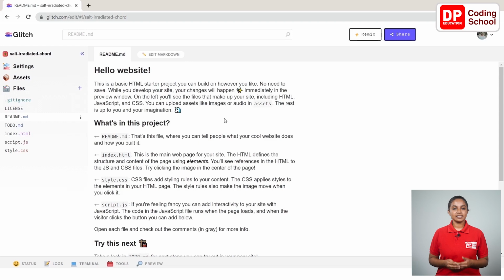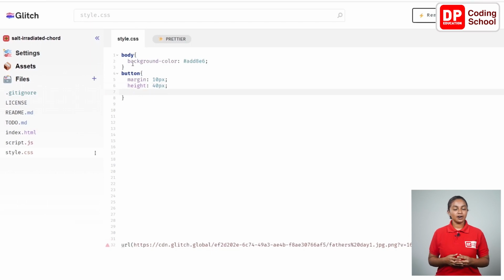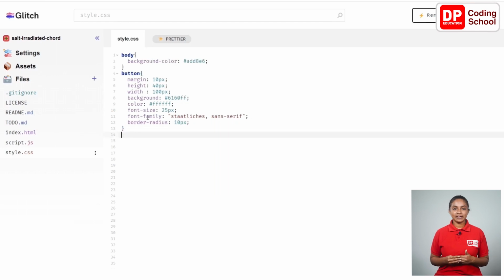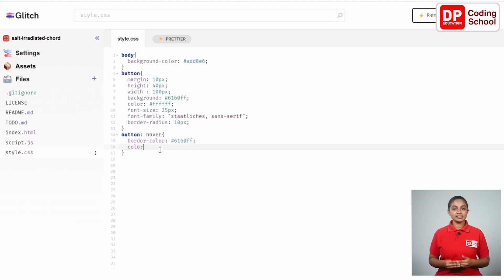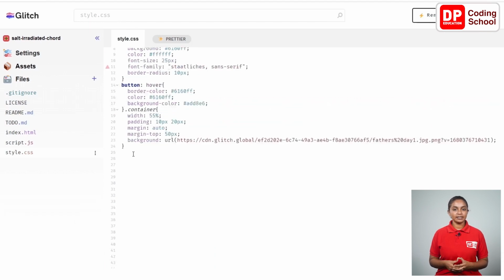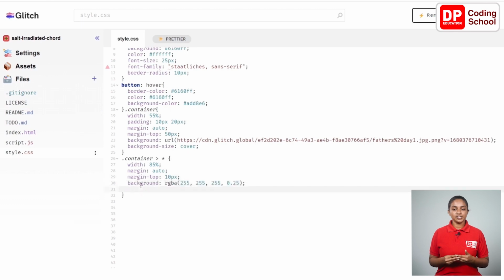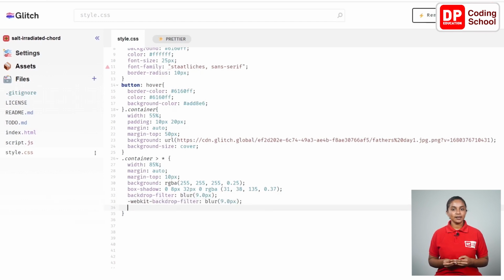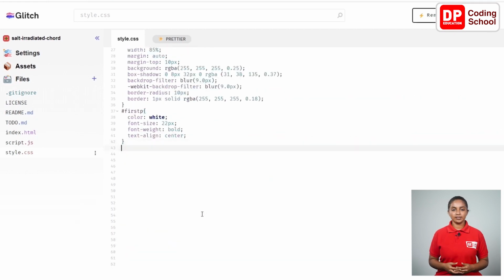Project 209 step 2 - Creating CSS Codes